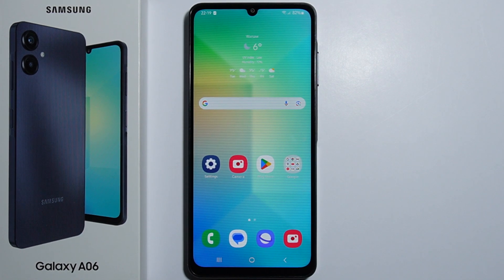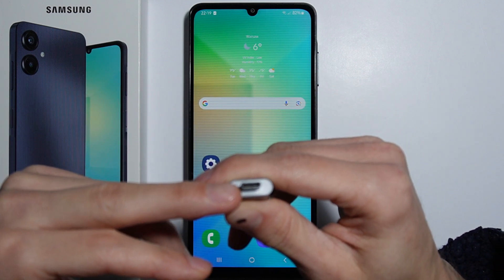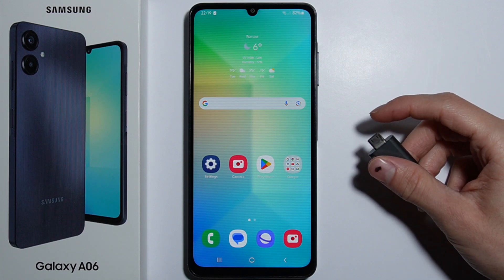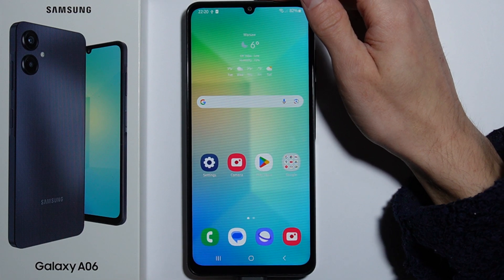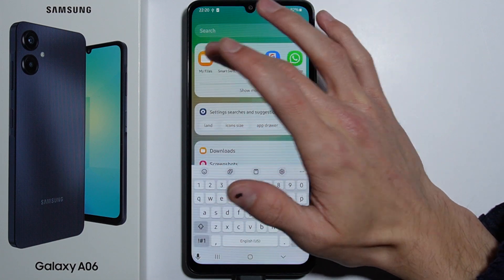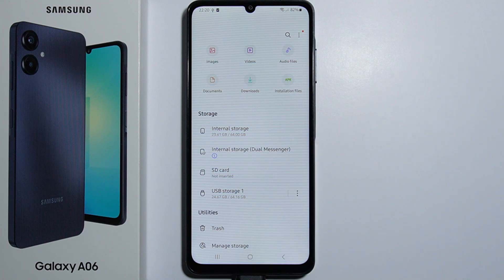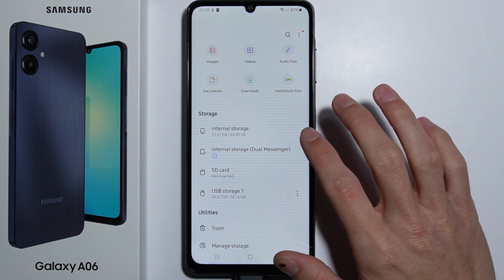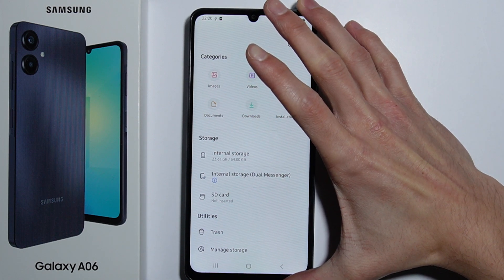Samsung A06: How to Connect USB Drive?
In this video, we guide you through the process of connecting a USB drive to your Samsung A06. Whether you want to transfer files or access data, this simple tutorial will show you how to connect and use a USB drive with your Galaxy A06. We’ll walk you through the steps and what you need to get started, ensuring a smooth connection experience. Watch to learn how to expand your storage options on the Samsung Galaxy A06.